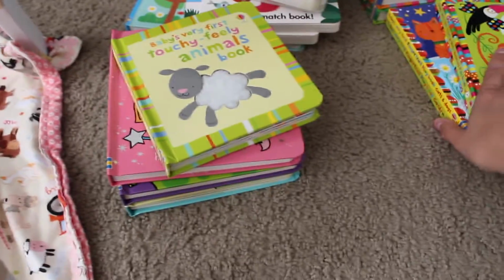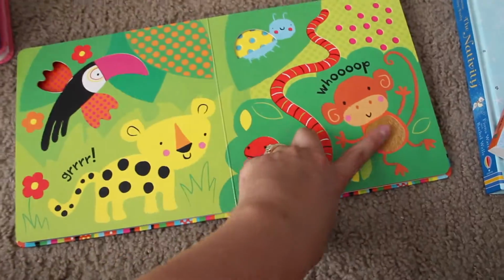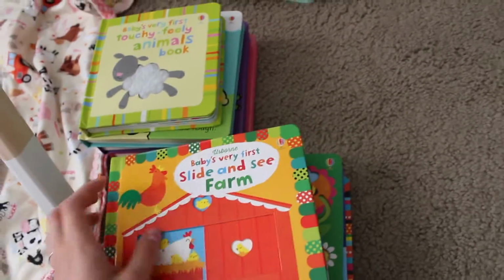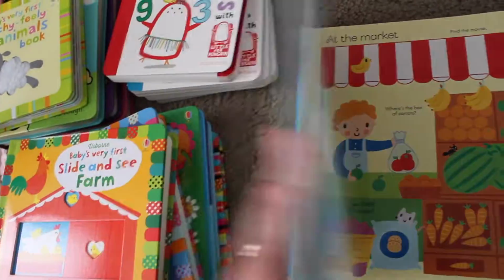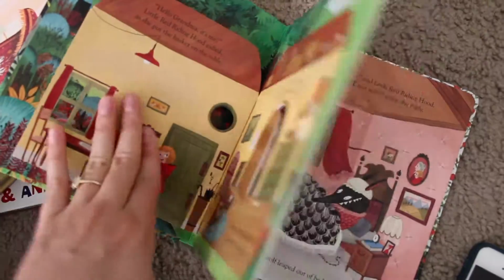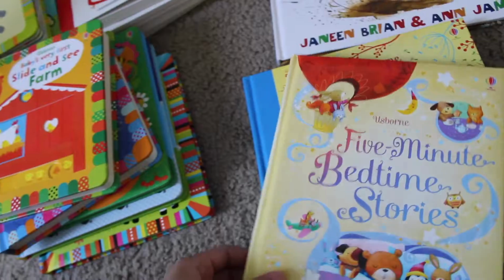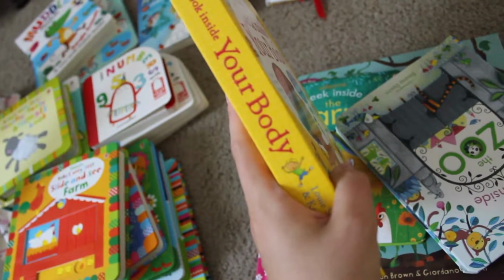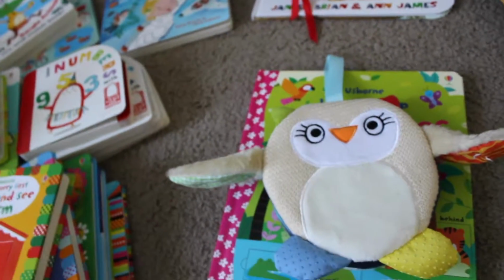MY USBORNE FAVORITES for Babies, Toddlers and Little Kids